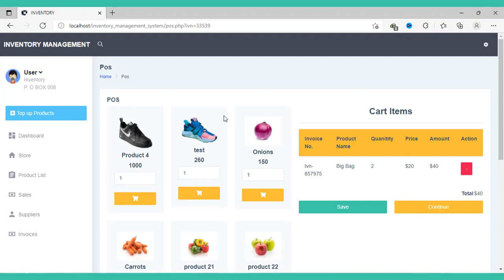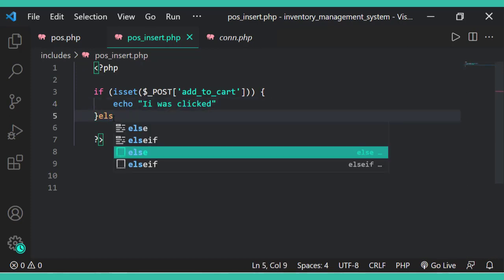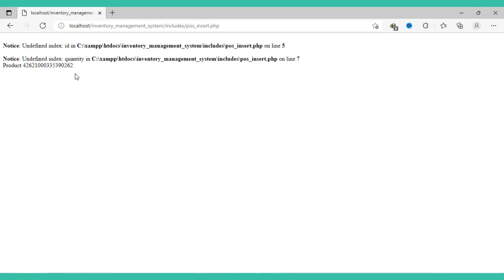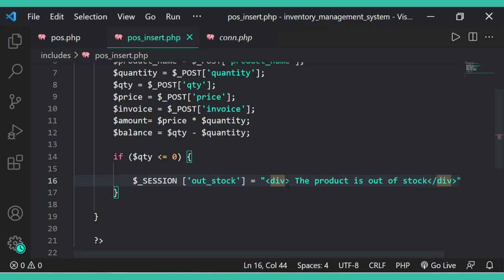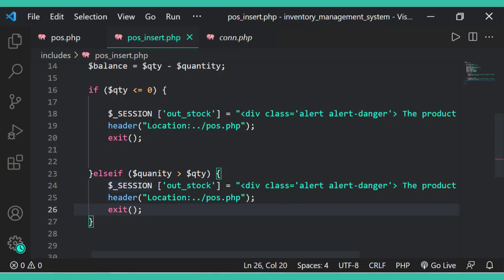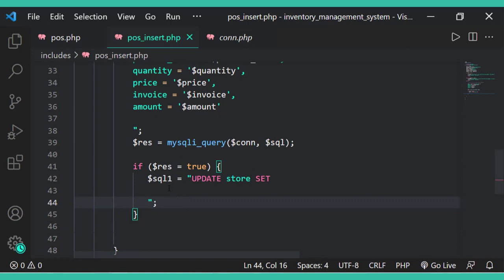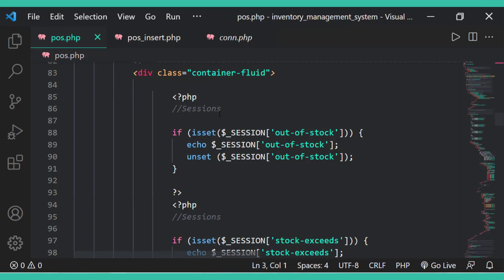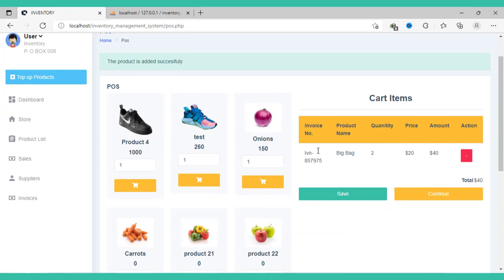Inventory management system with php, mysqli, Ajax and Bootstrap( With source code )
Inventory management system with php, mysqli, Ajax and Bootstrap part 13 .

6. How to create a shopping cart in PHP and mysqli part 2